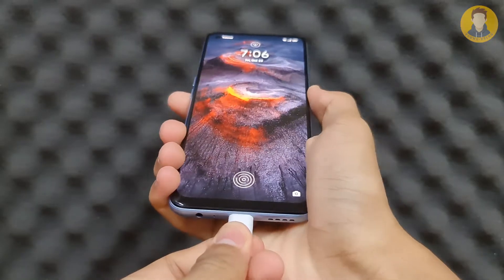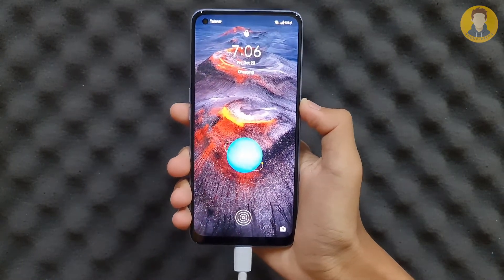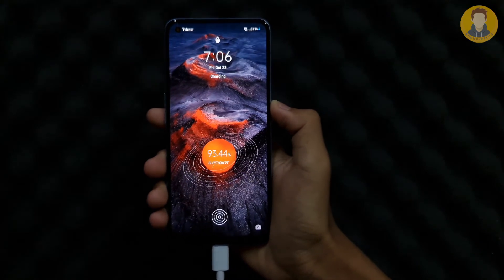realme 7 / 7Pro Review